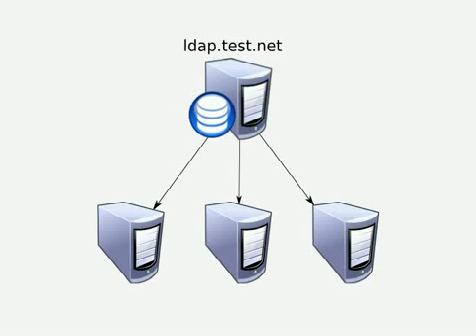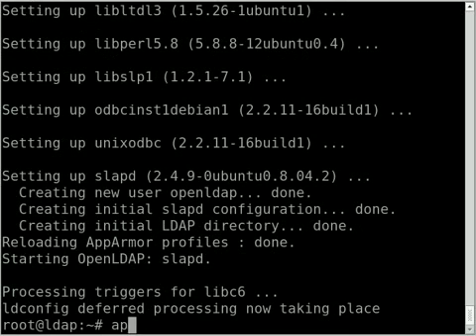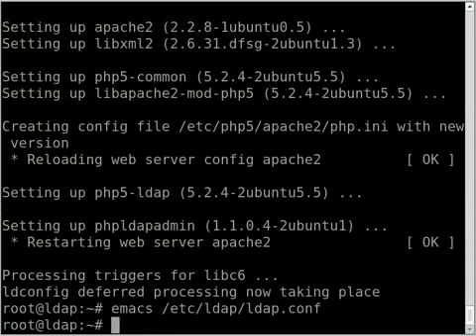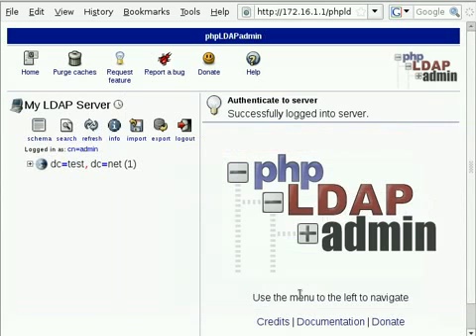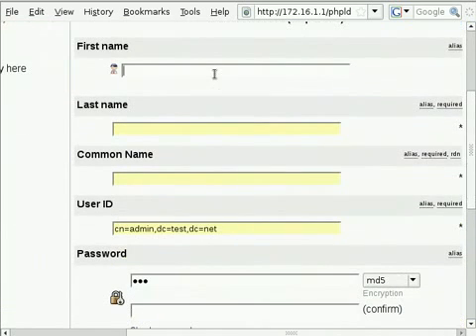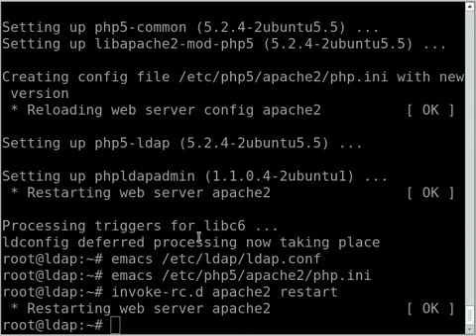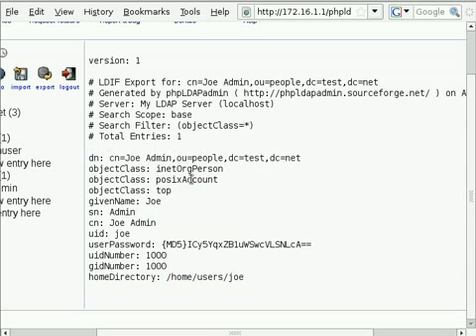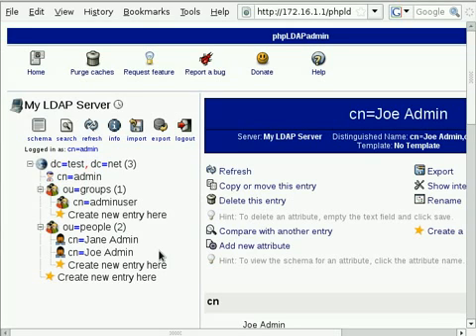OpenLDAP: Installation and adding objects using php ldap admin and ldapadd-linux folks